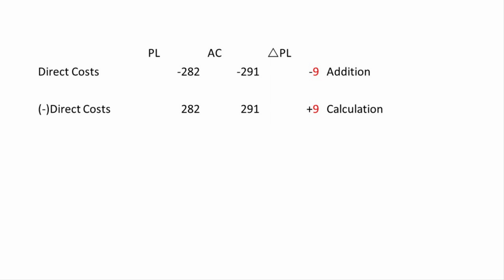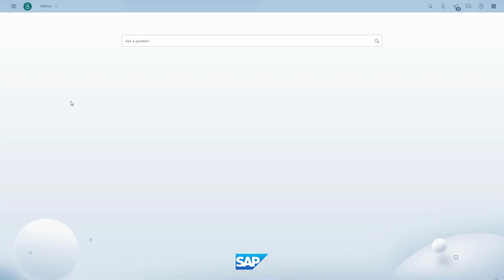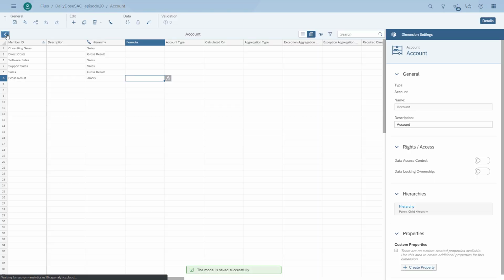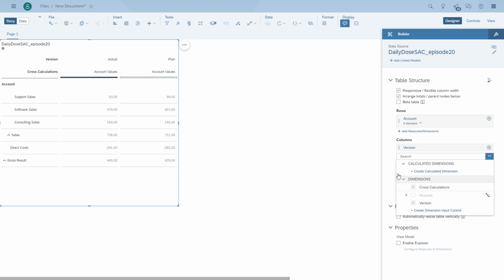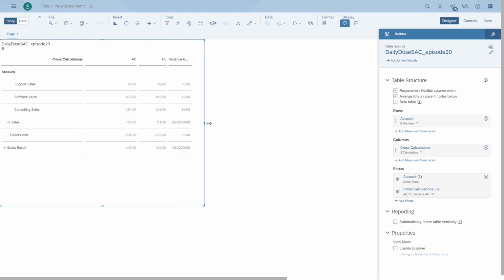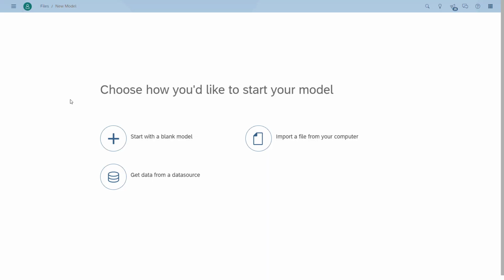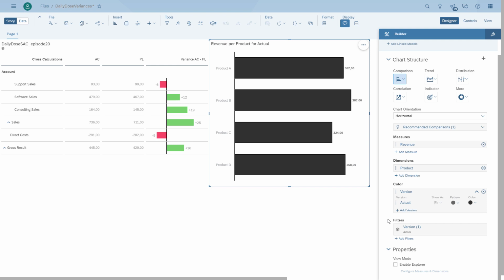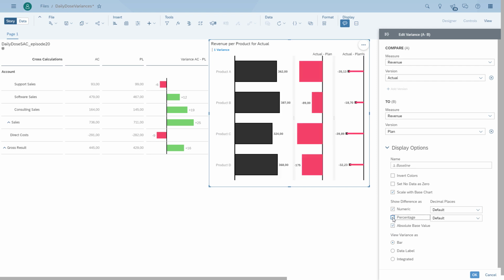SAP Analytics Cloud - Solid, Outlined, Hatched - Part 5 (DailyDoseSAC Episode 20)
In this episode we take a look a the recommendations around Variances for tables and charts based on the material from Rolf Hichert and Juergen Faisst.

The book (english):

The book (german):

DailyDoseSAC is focusing on helping you to get started with SAP Analytics Cloud and how to connect to your corporate information and create compelling data visualizations. The focus is on short and simple videos to get you familiar with the features and capabilities of SAP Analytics Cloud and to show you how to use the available product features best possible.